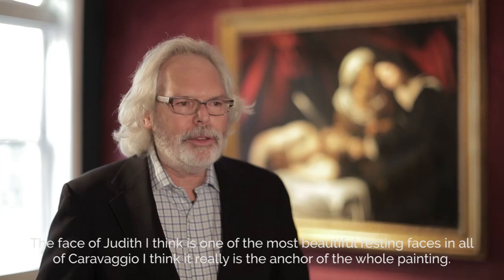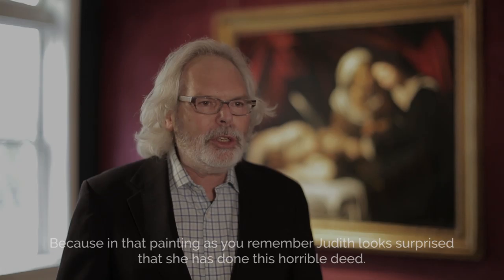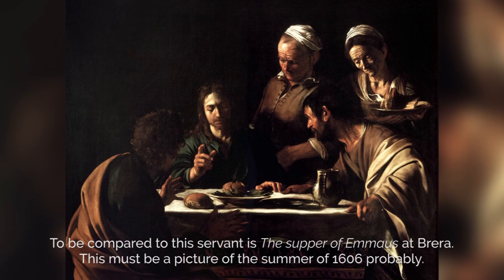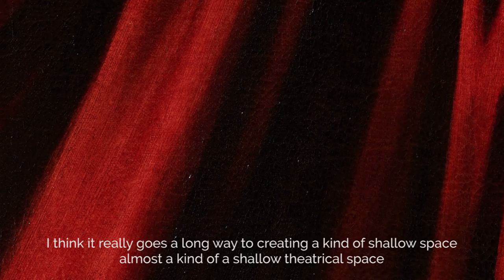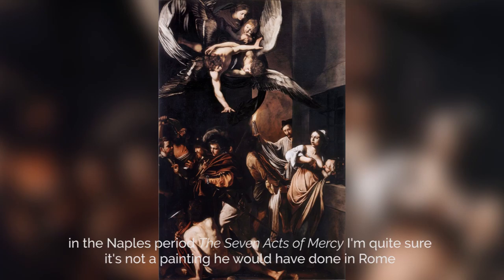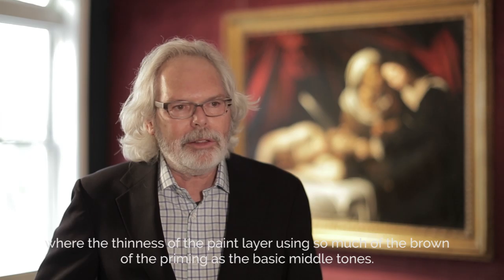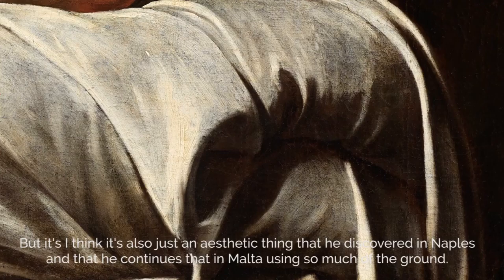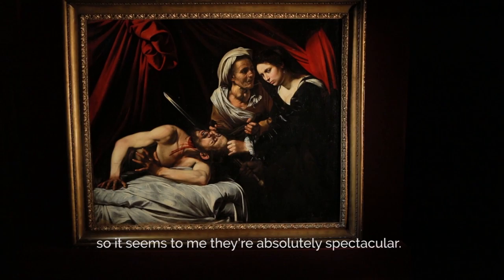David Stone:"Some of the most brilliant passages in Caravaggio's"- CARAVAGGIO -JUDITH AND HOLOFERNES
The Toulouse Caravaggio
Judith and Holofernes

Auction
Thursday 27 June 2019 Halle aux grains - Toulouse, France
Maison de ventes Marc Labarbe Cabinet d’expertise Turquin

Exhibitions:
London
Colnaghi – daily from 1 - 9 March 2019
New York
10 - 17 May 2019
Toulouse
Hôtel des Ventes Saint-Aubin 17 - 23 June 2019